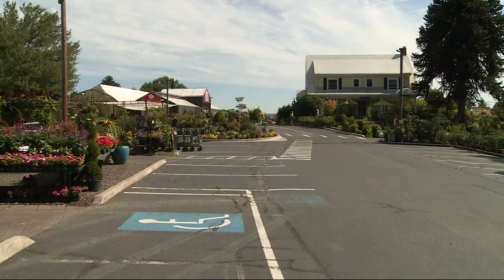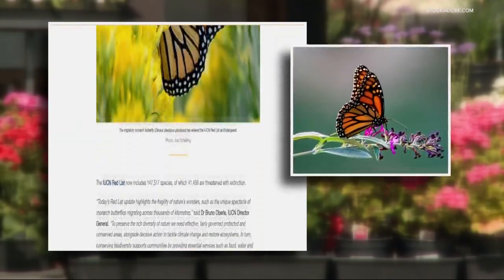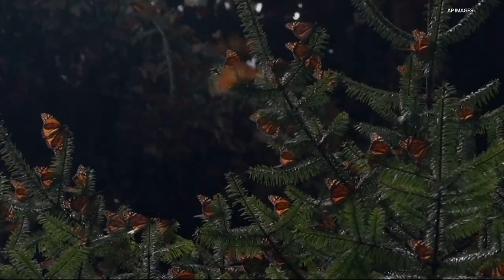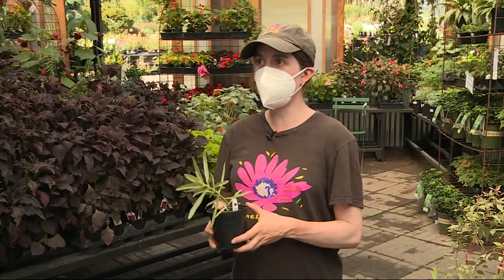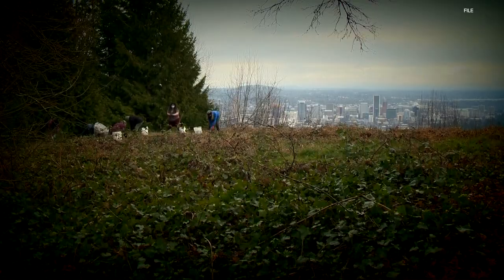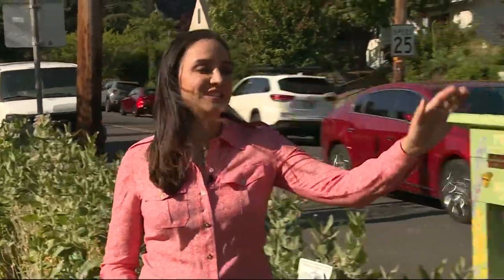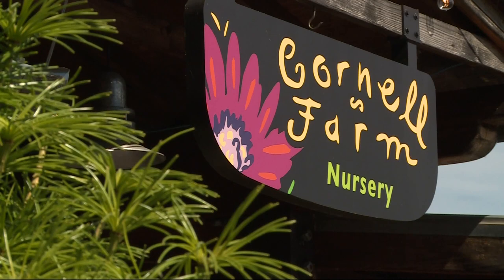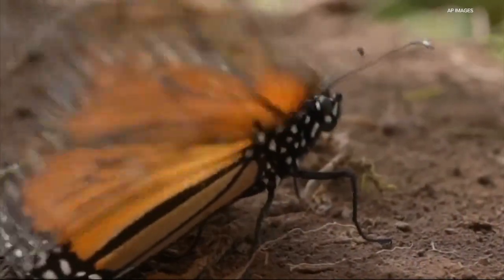Scientists list iconic monarch butterfly as an endangered species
Environmentalists say the population of monarch butterflies in North America has declined between 22% and 72% over 10 years.